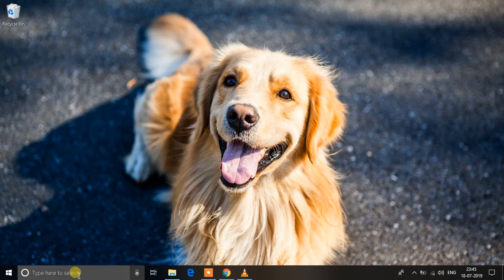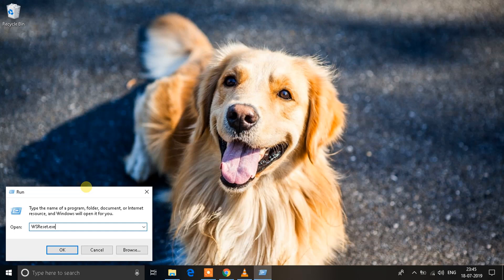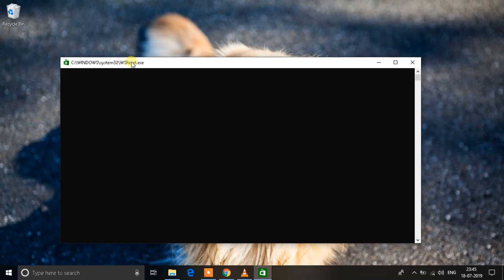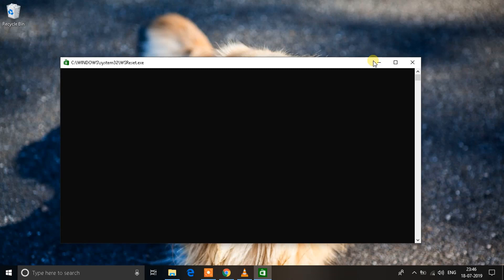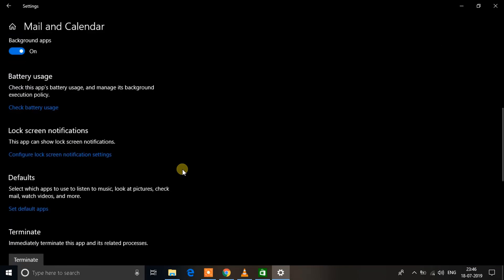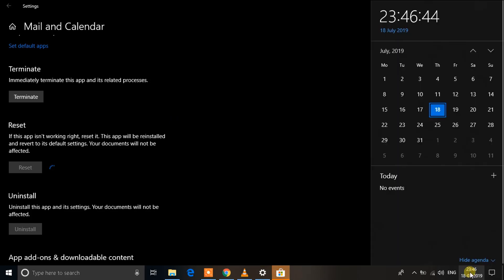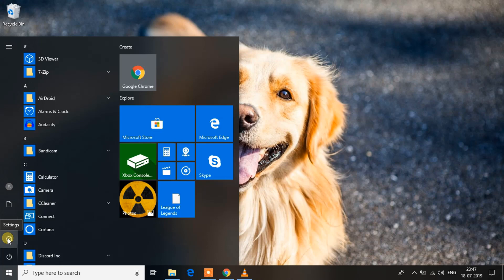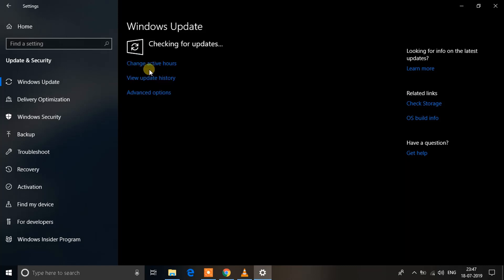Windows 10 Calendar not Working. | [Easy Fix]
In case you are wondering why you events wont show up on your calendar app then this might be the solution. Learn how to fix calendar on Windows 10.